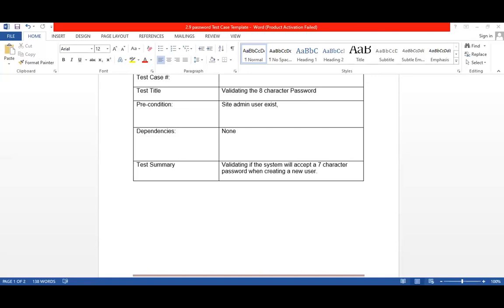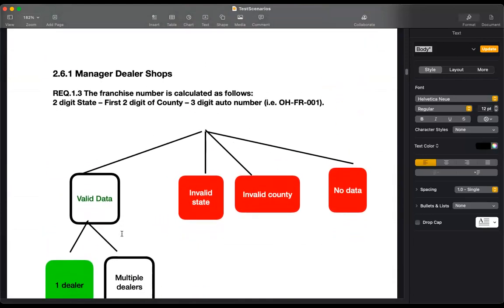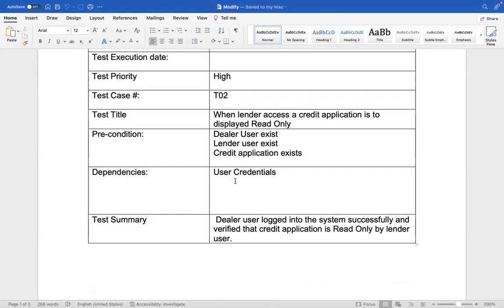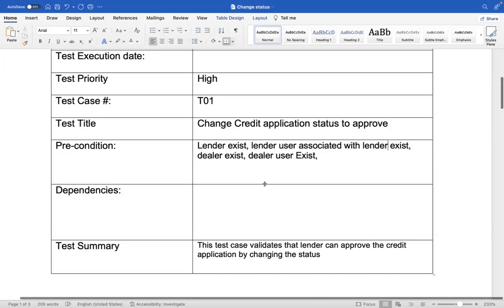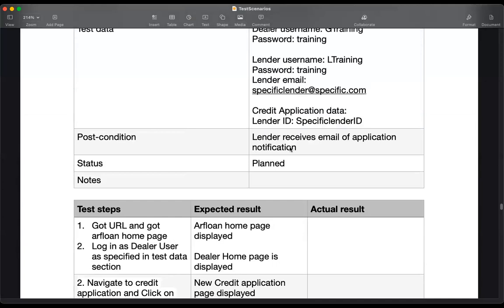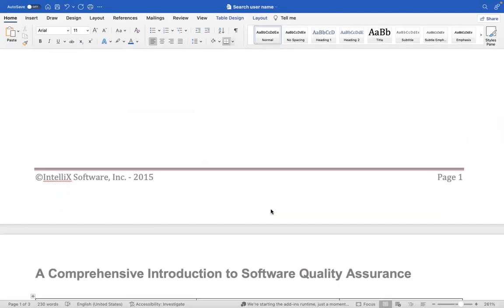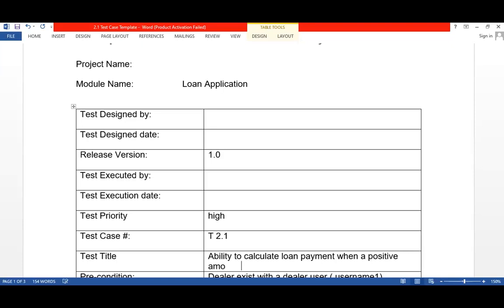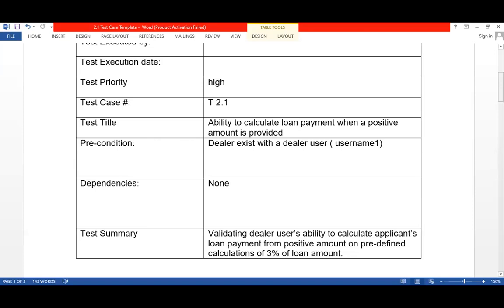Session 4 - Review Test Cases for Arfloan